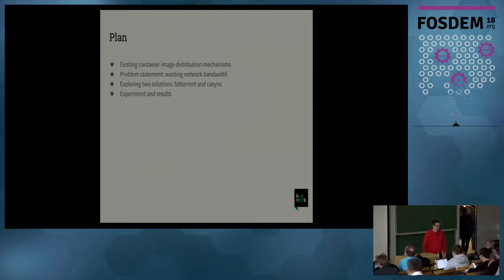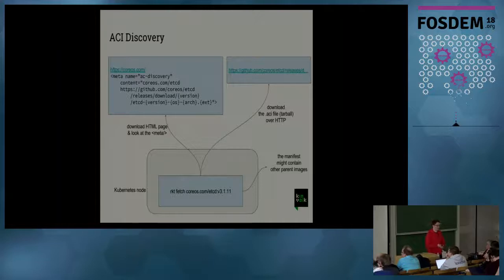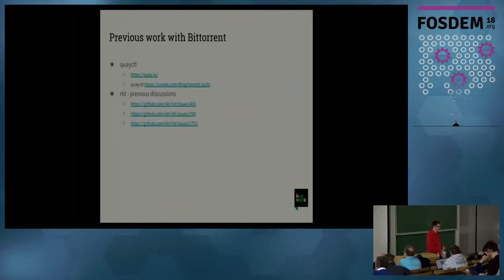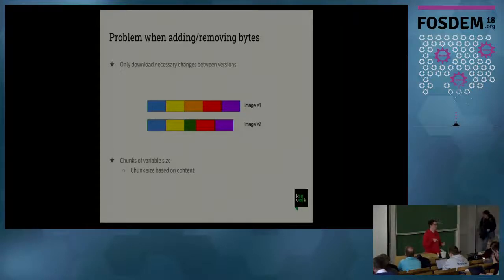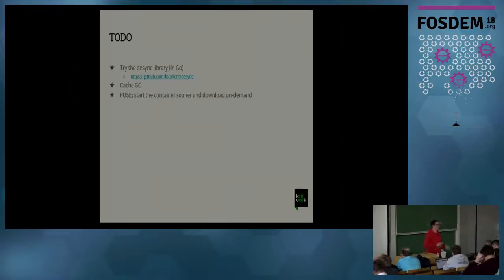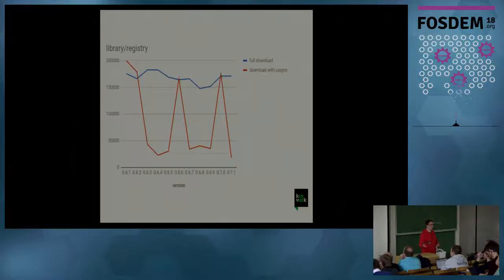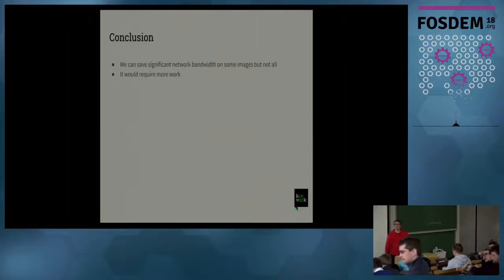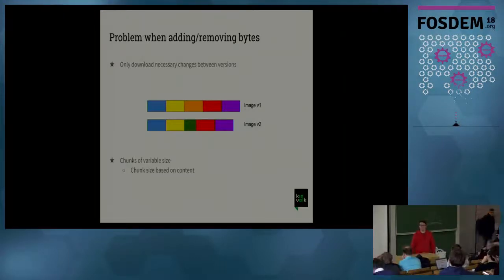Exploring container image distribution with casync Experiments with the Content-Addressable Data Sy…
Exploring container image distribution with casync Experiments with the Content-Addressable Data Synchronization Tool
by Alban Crequy